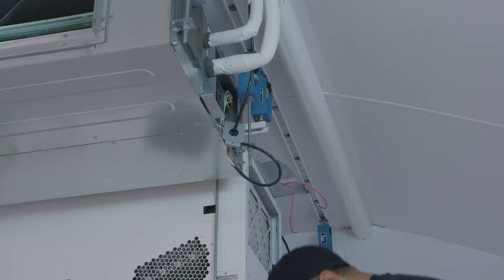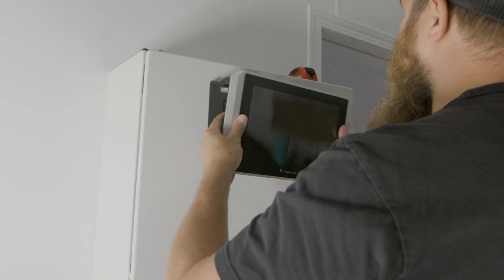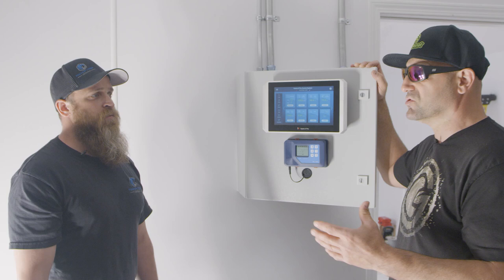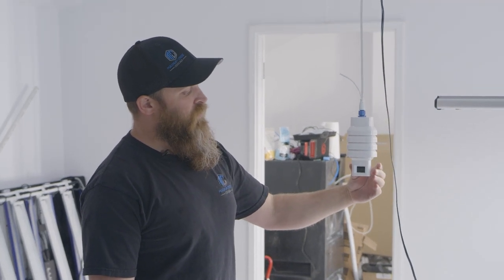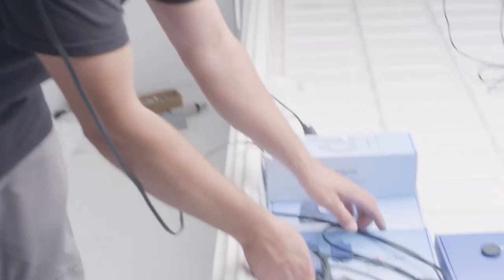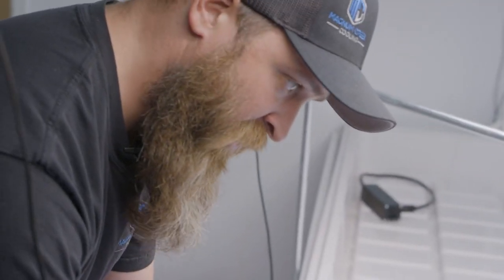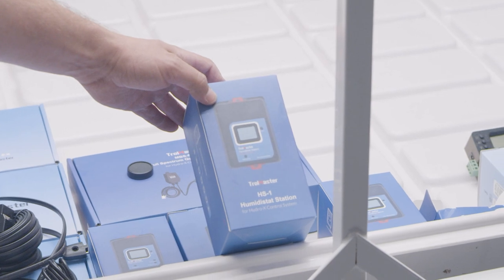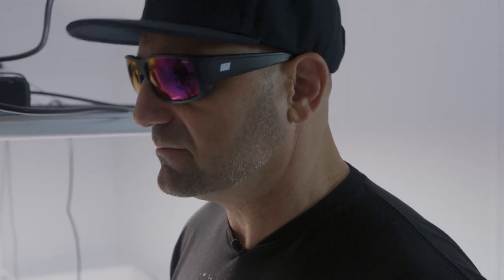Trolmaster - Setting Up Environmental Controls | Growing Green Vol 6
00:00 Intro
00:31 About Trolmaster
01:43 Affordable and User Friendly
01:50 Taking Out The Guesswork
02:36 The Heart Of The System
03:00 Lightmeter
03:52 Different Components
04:36 Custom Cut
04:52 Environment Control
06:05 Adaptable To Most Major Manufactures
06:23 Dream Product

Setting Up a Grow Room Environmental Controller For Better Yields

In the quest to grow the perfect indoor plant, energy-efficient, powerful, and automated equipment can help you achieve optimal climate control. However, even a complete setup of automated systems has room for innovation. That's where integrated environmental control systems (ECS) come in.

Integrating every piece of equipment in your grow room such as grow lights, irrigation systems, CO2 enrichment systems, and temperature/humidity controllers can create a seamless and cohesive environment that is easy to manage.

If you want to optimize your grow room to perfection, an integrated climate control system can monitor every single aspect of your garden and produce a huge harvest. In the end, you'll save yourself time and money investing in an environmental control system.

What Is A Grow Room Controller?

A grow room controller allows you to automate your cultivation tasks and remove the risk of human error. Because of this, many of the common grow room issues can be a thing of the past.

Ultimately, a grow room controller allows you to control the health of the plant and critical variables including the lighting, heating, CO2, nutrients, moisture, all remotely after you've pre-programmed them onto your controller.

While you don't need a grow room controller to produce a healthy plant, it can help improve your chances of growing connoisseur-grade cannabis. They are essentially a guarantee to grow great cannabis.

Benefits of environmental controllers include:

Data logging capabilities
Precise climate control
Energy savings
Reduced waste
Grow Room Controller Types

In the grow room, there are many different variables and lots of equipment needed to maintain and care for plants. As a result, there are many types of grow room controllers to control every aspect of the environment inside the growing space.

Here are a few common single purpose controllers:

CO2 controller: A CO2 controller allows you to program specific carbon dioxide set points. You can provide the right level of CO2 enrichment at the temperatures that you program.
Humidity controller: Humidity controls allow you to set your ideal humidity set points for any time of day to control your humidity devices such as the humidifier, dehumidifier, and intake/exhaust fans. They can help you achieve your ideal moisture content.
Irrigation controller: Program your irrigation controller to water your plants at predetermined times. You can program the time and how much water is given to your plants.
Light controller: Lighting controllers allow you to set your lighting schedule. Set how long you want your lights to run depending on the stage of plant growth such as vegetative stage or flowering stage.
Nutrient controller: Program the controller to give your plants just the right amount of dose of essential nutrients. Create custom nutrient blends to meet the needs of different stages of growth.
pH controller: These devices can help you measure, adjust, and monitor pH levels in your soil and water.
Temperature Controller: A digital temperature controller allows you to program your cooling and heating systems. Temperature controllers allow you to decide when the devices should turn on and off. The day or night temperature can easily be controlled with this temperature control device.
Ventilation controller: Ventilation controllers can help keep an optimal temperature in your grow room. They can work alongside fans and air conditioners to keep a perfect ambient temperature.
All-In-One Grow Room Controller

An all-in-one environmental controller can be a complete solution to your entire grow space instead of relying on individual components or a single controller to handle one problem. An electronic 3-in-1 sensor measures external conditions and can detect temperature, humidity, and light. Separate sensors can measure other grow room variables.

All-in-one/integrated environmental controllers like the Trolmaster Hydro-X Environment Control System can provide complete control and help growers control all aspects of their climate including CO2 levels, lighting, temperature levels, humidity levels, and more. Best of all, they come in a central unit and can have a mobile-friendly version that enables remote monitoring.